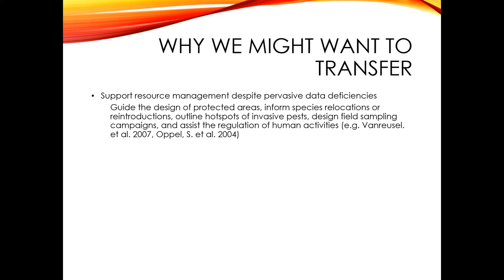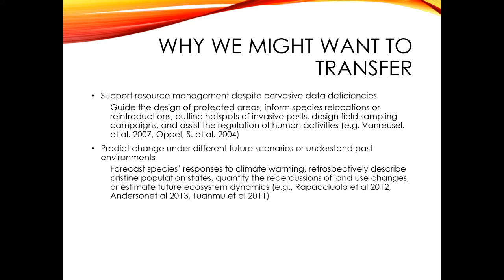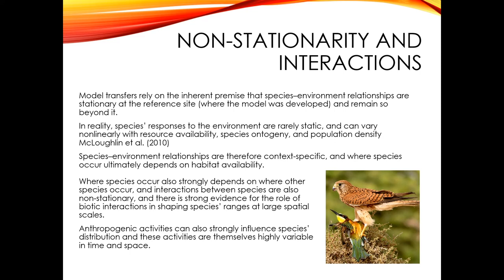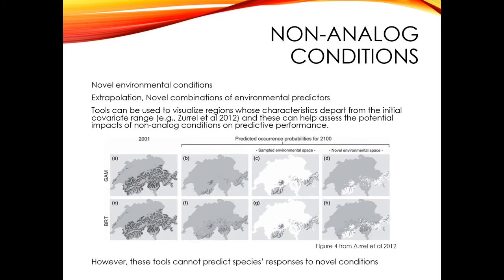ENM2020 - W26T1 - Model Transfers Overview